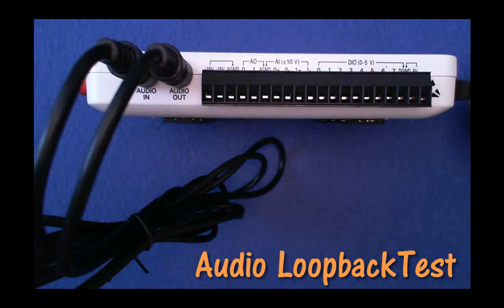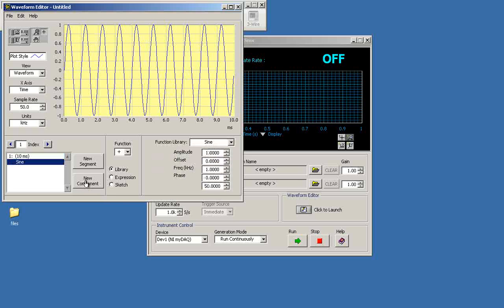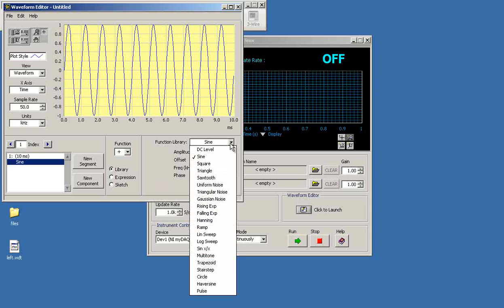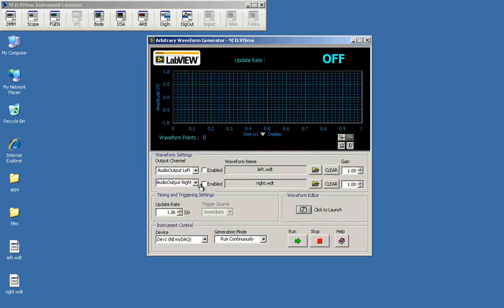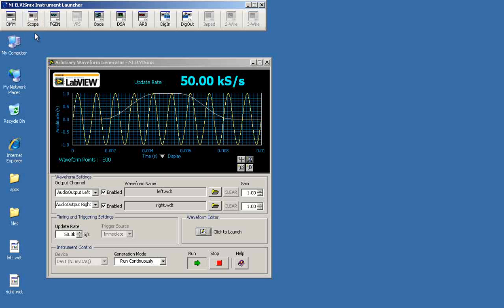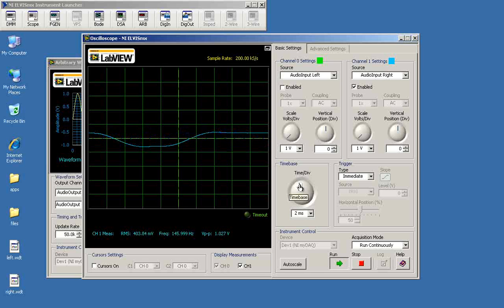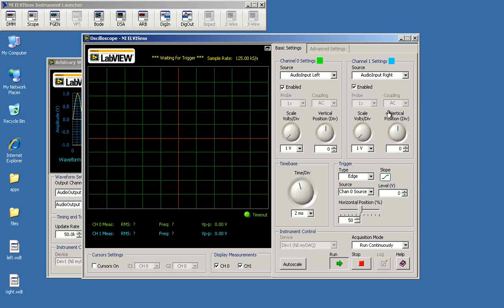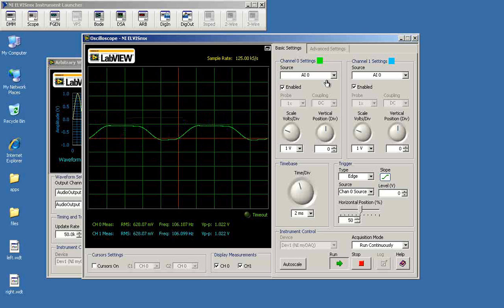NI myDAQ: Check audio I/O loopback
Follow along with this video clip to verify correct operation of the NI myDAQ Audio Output and Audio Input channels using a loop-back test.